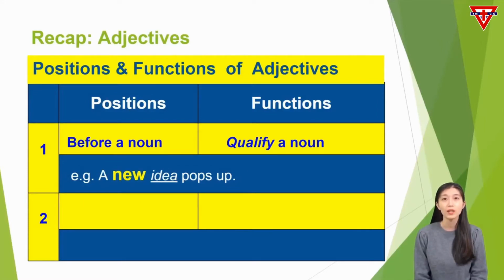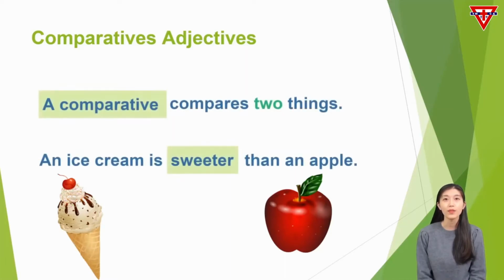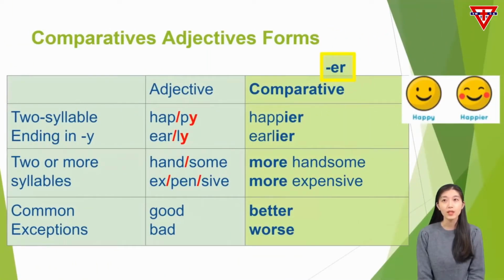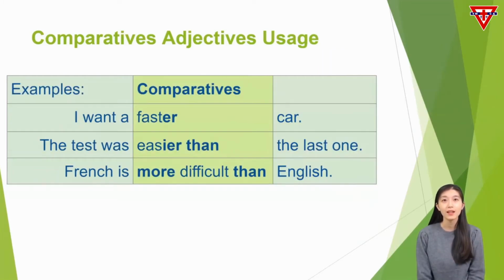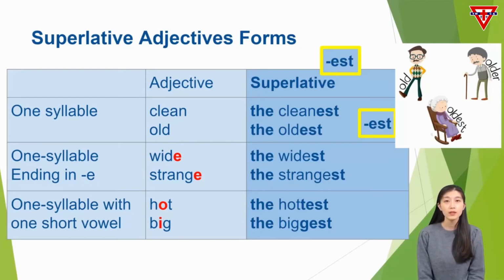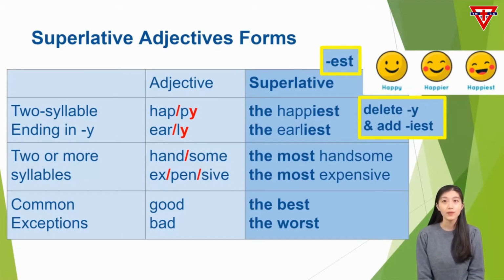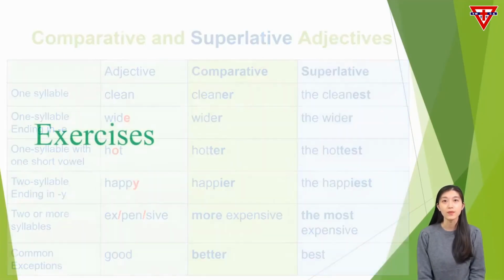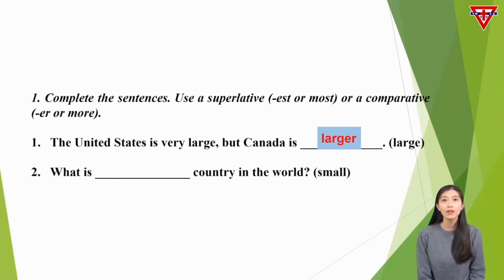Lesson 15 Comparative and Superlative Adjectives